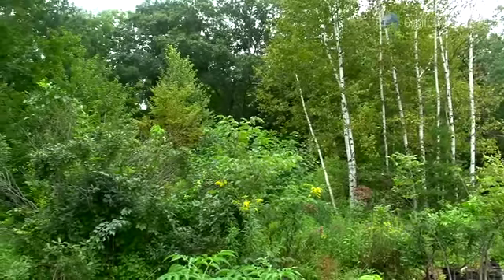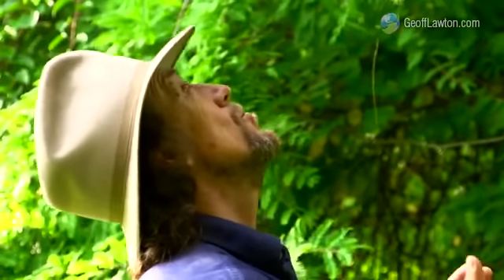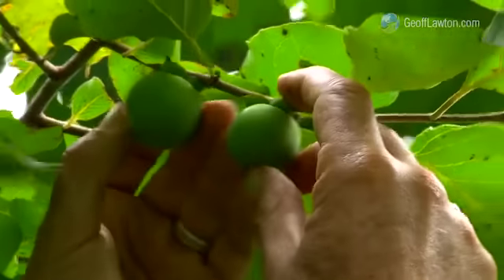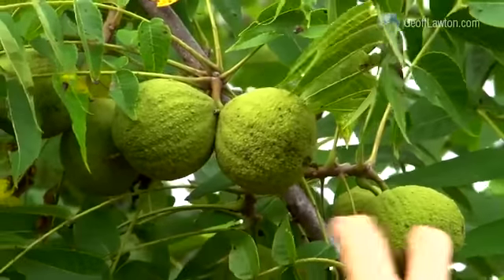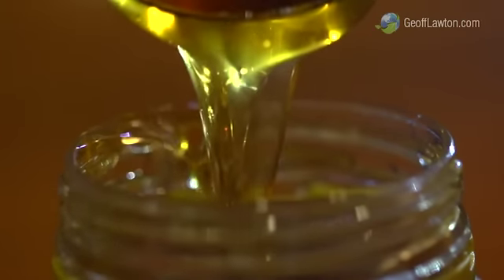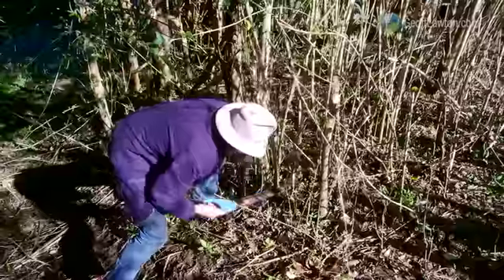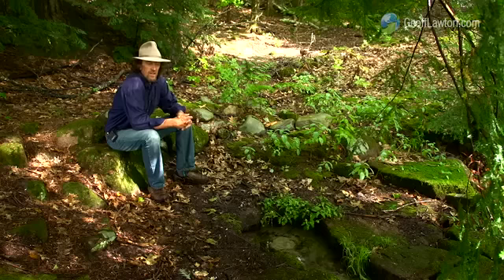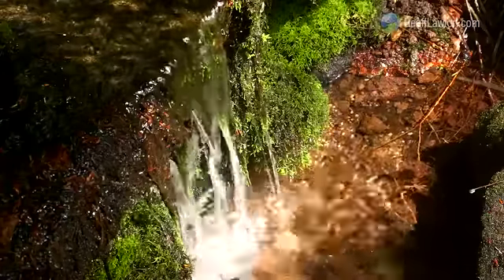Cold climate permaculture design and farming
Vid by my permaculture teacher G. Lawton